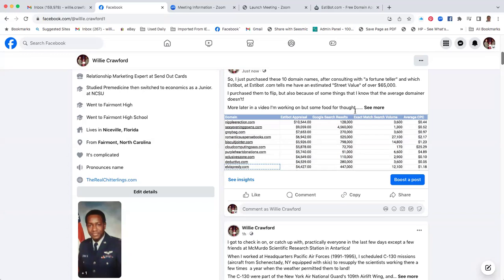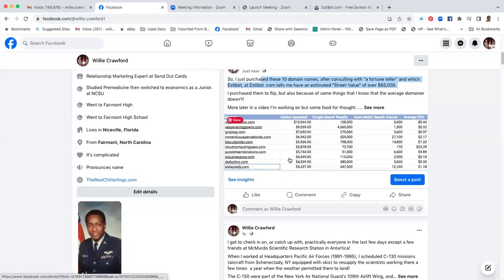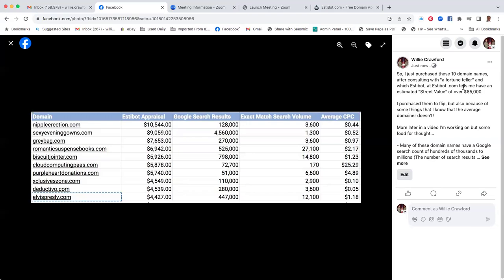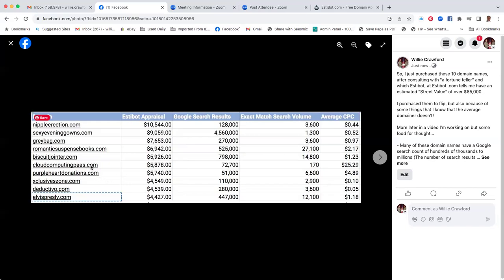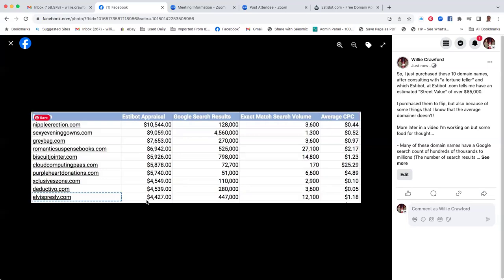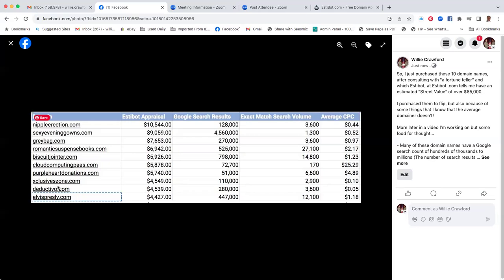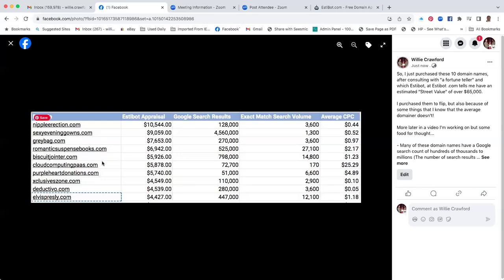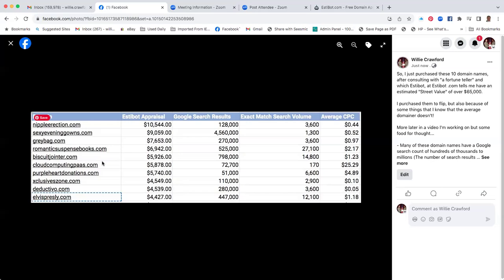Domain Name Wizardry - The Art Of Buying And Selling Winning Domain Names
Buying and selling domain names is an art and science that can sometimes make absolutely no sense to the unenlightened!

Here is an example of 10 domain names that I recently purchased, and am now offering in a "Name Your OWN Price Sale" just to see what types of CRAZY offers I'll get!

I DO reserve the right to reject ANY offer, but given the gestimated value from Estibot.com, you'd be surprised at how LITTLE I'm willing to sell some of them for.

My thought process is shared in the video.

or if you are responding to this video shared on Facebook, feel free to make your offer via FB Messenger ;-)

Oh, I promised in the video to tell you who helps me find suitable domain names.  I have a $5 per month subscription to a service called Name Snagger, which you can read about and subscribeto